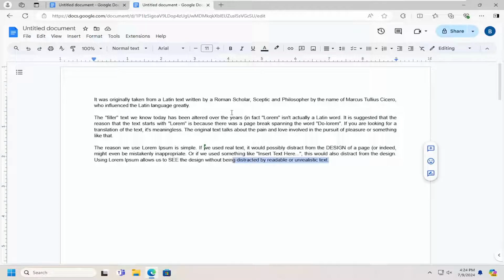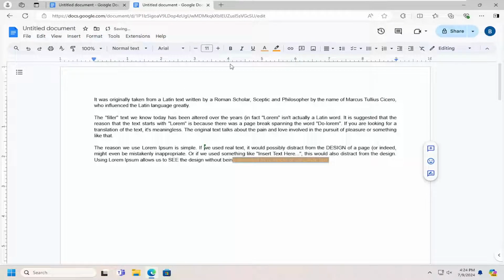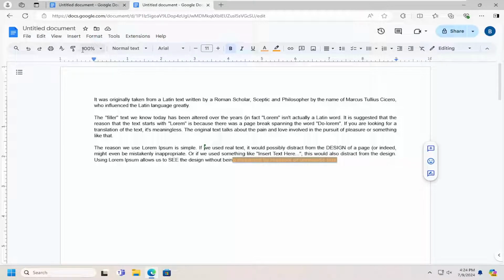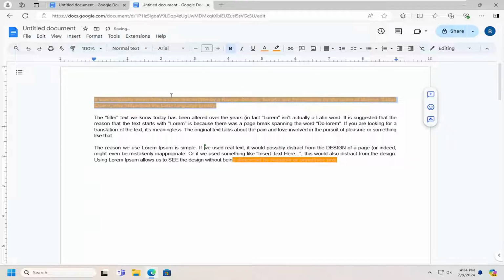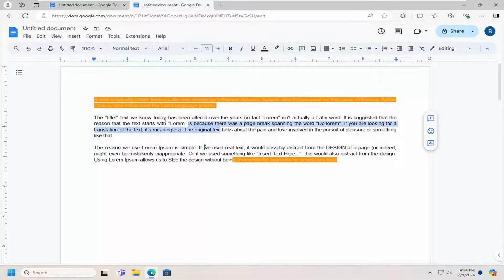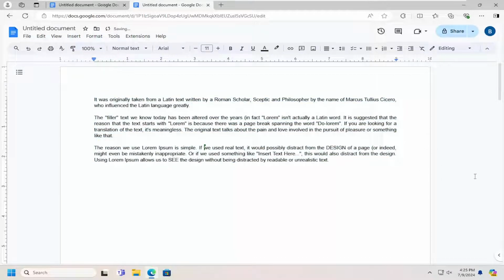How To Use Paint Format in Google Docs [Guide]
Should you need to use the same style across different parts of your document, Google Docs lets you copy formatting from text, cells, or an object with the Paint Format tool. Here's how to copy and paste formatting in Docs.

Issues addressed in this tutorial:
how to use paint format in google docs
how do you use the paint format in google docs
how to use the paint format tool in google docs
how to use the paint format in google docs